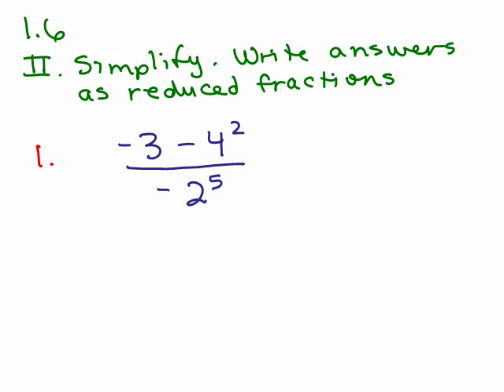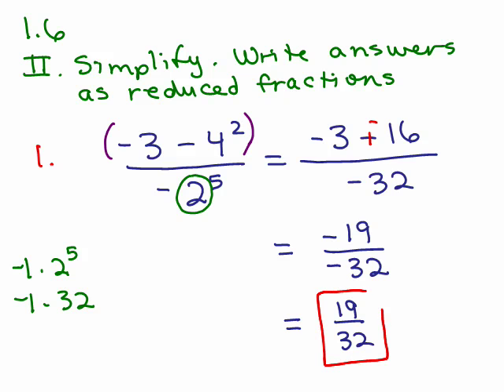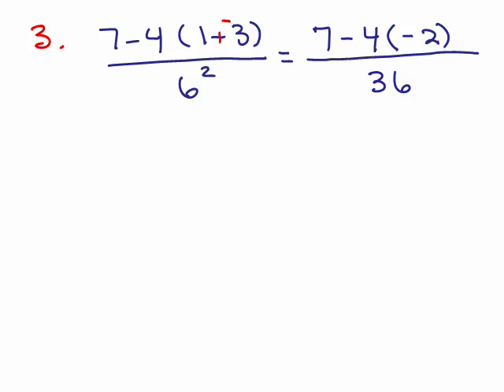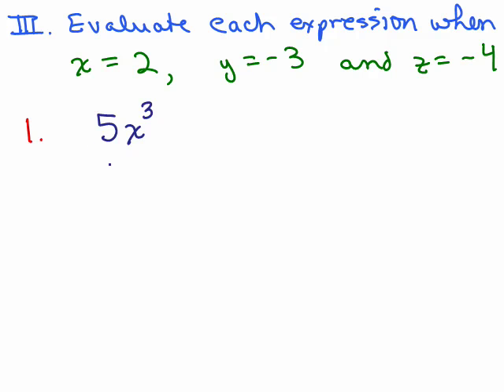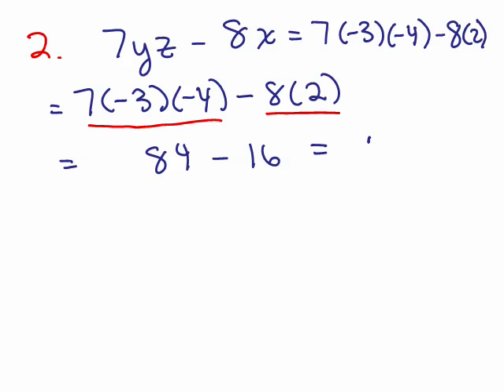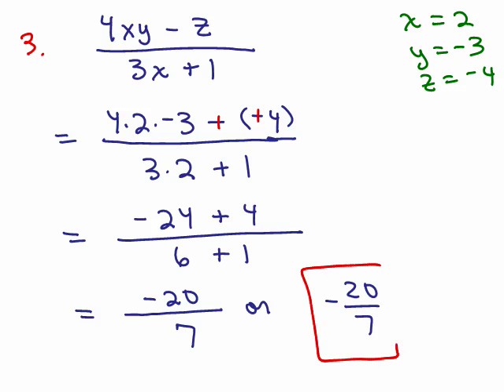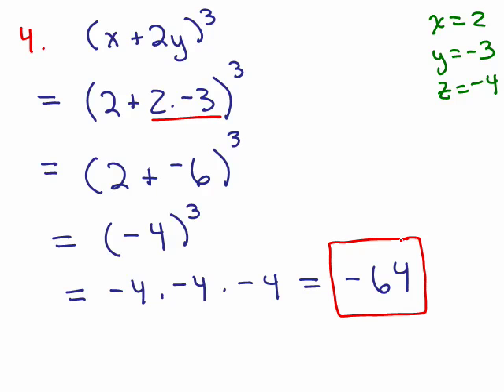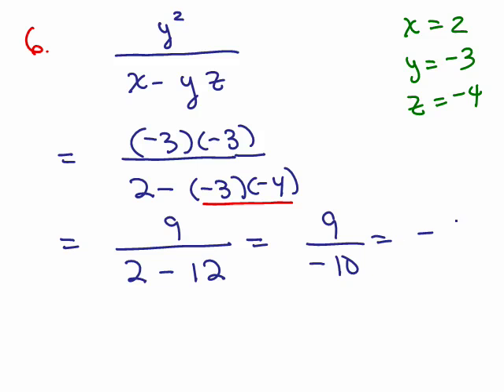Elem Alg Rev Part 7